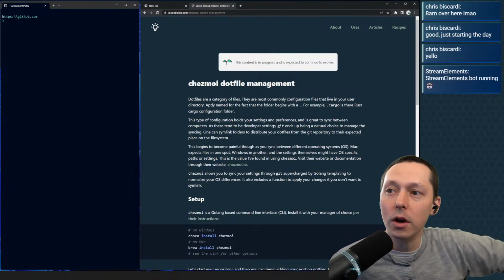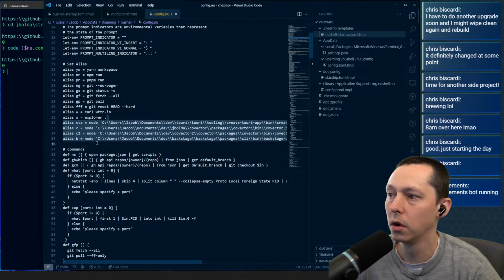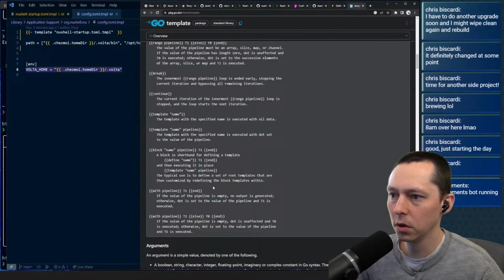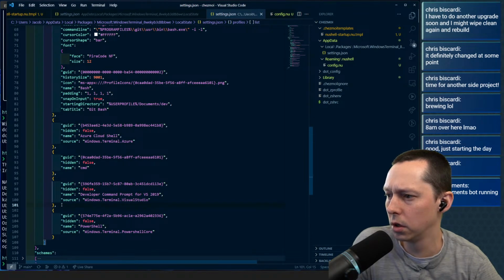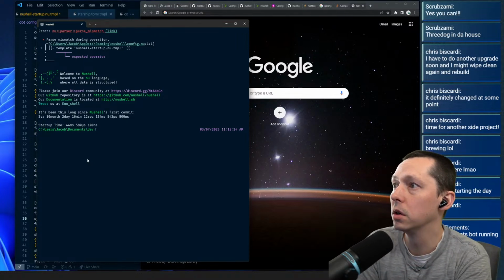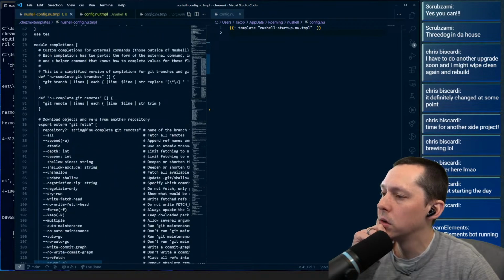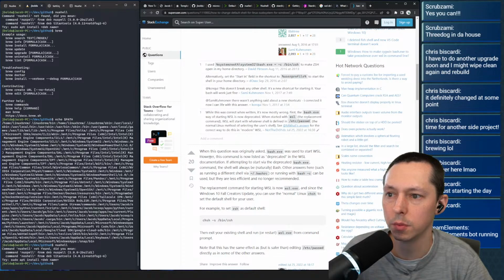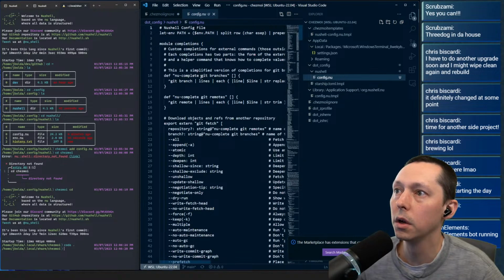Can You Do Development On Windows?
Chatting terminals, shells, prompts and dotfiles. We will sync up my dotfiles for native windows development, and shift these settings into Windows Subsystem for Linux (WSL). I use chezmoi to help manage my dotfiles. Nushell will make an appearance. 👀 Stretch goal to carry all of this over to my Mac. 🙌